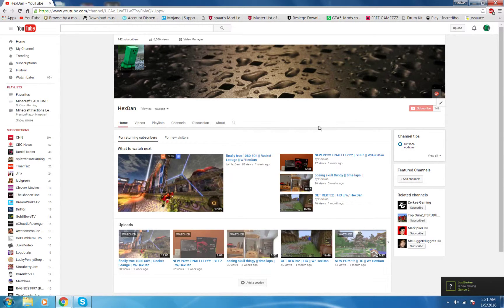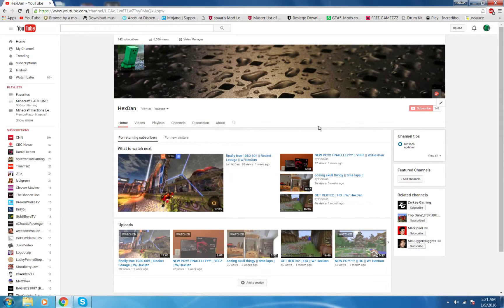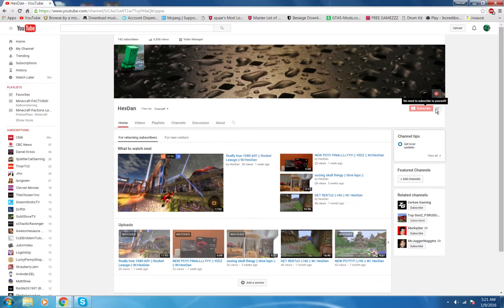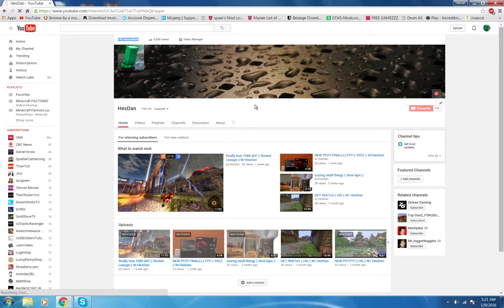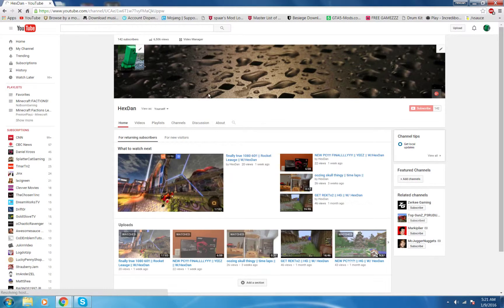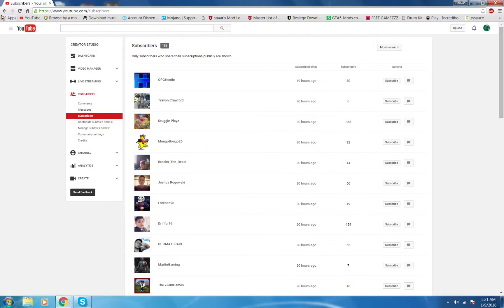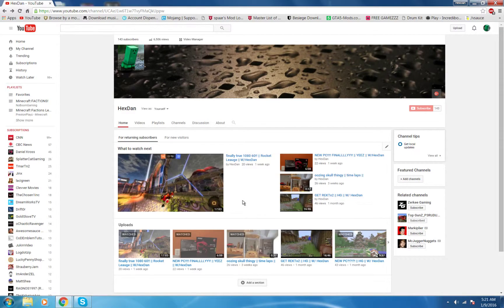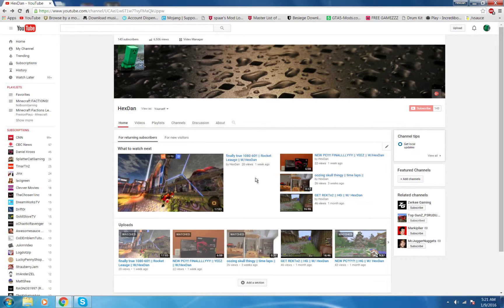149 SUBS!?!? || BIG update || W/ HexDan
Created & Edited By: HexDan